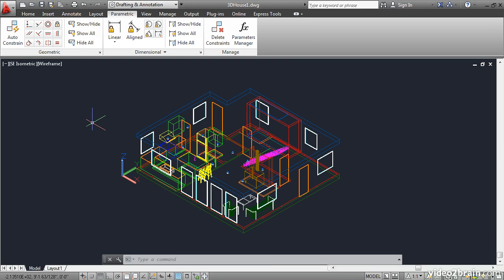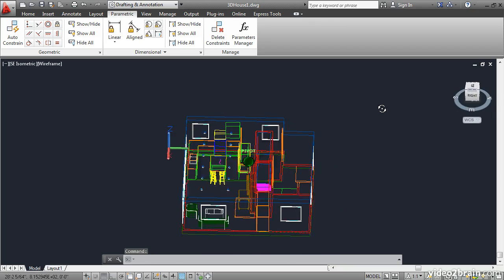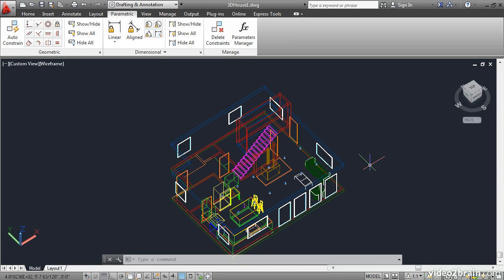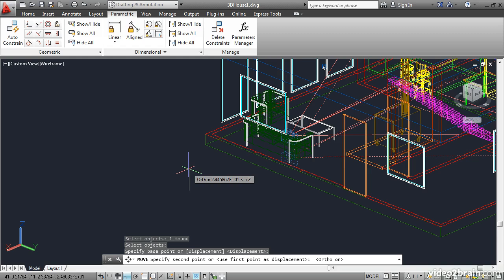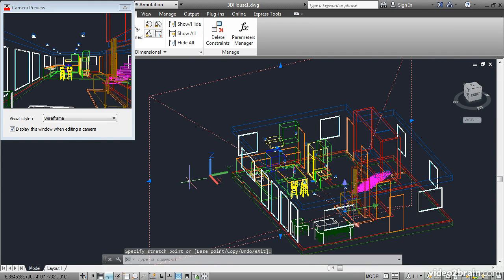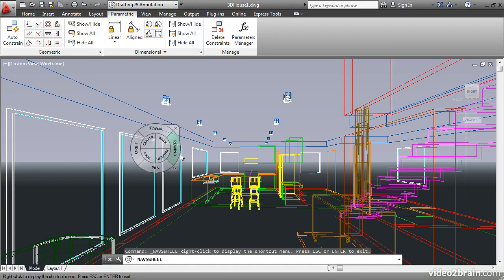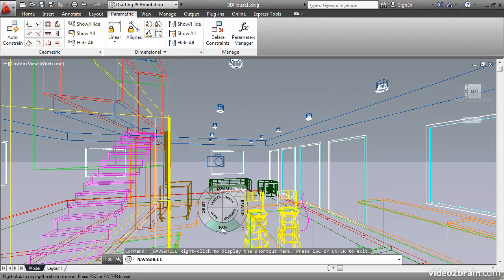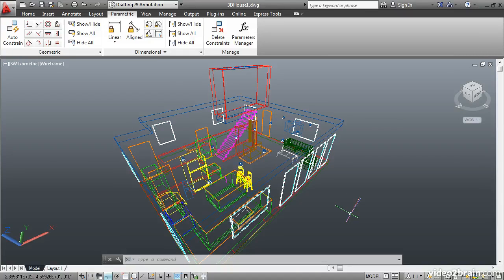LearnAutoCAD2013_Working in 3D phần 1